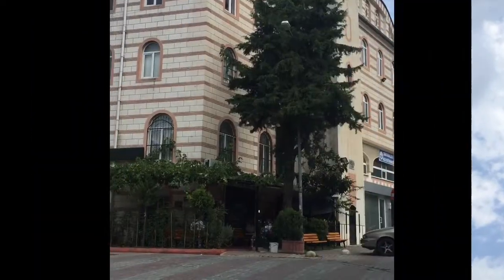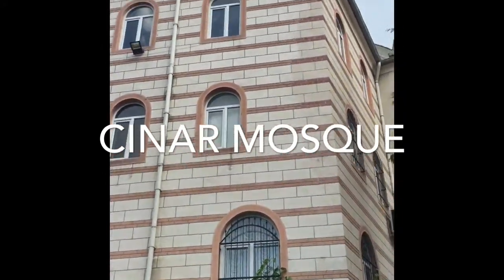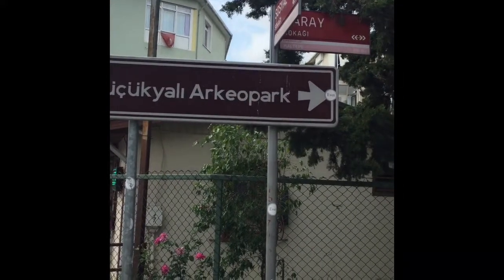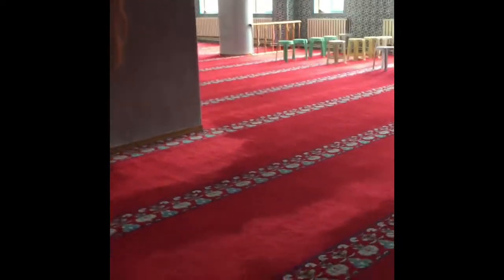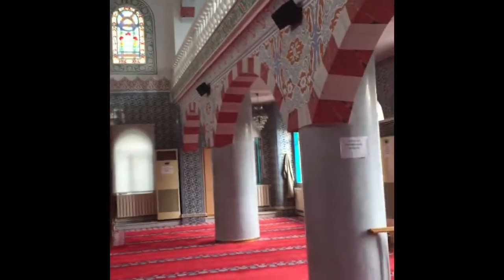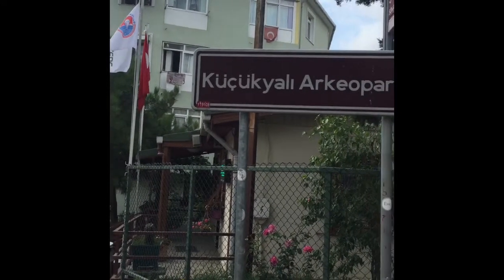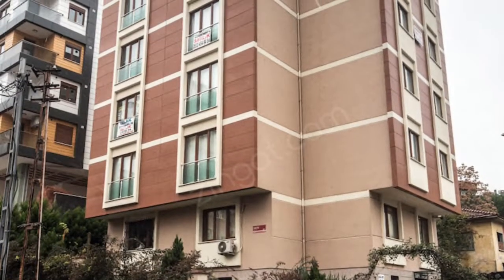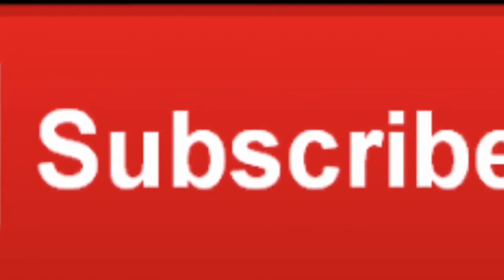Kucukyali (Istanbul) 🏰 the Cinar Mosque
Hey, Here is a video which I edited on iMovies that shows the Kucukyali neighbourhood of Istanbul. Remember that this gigantic city sits on two continents and Kucukyali is on the Asian side.

If you know someone who needs to see it, share it as well.

FACEBOOK ► BYZANTINE HOUSE ► work in progress
AMAZON SELLER SITE ► BYZANTINE HOUSE